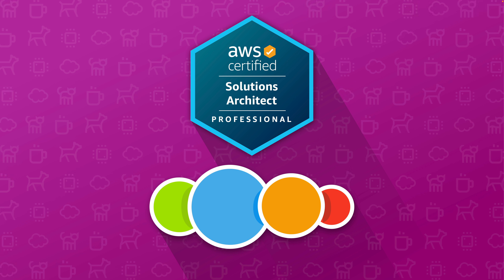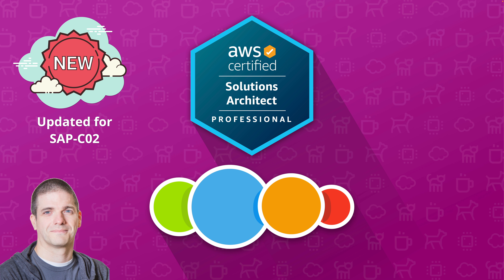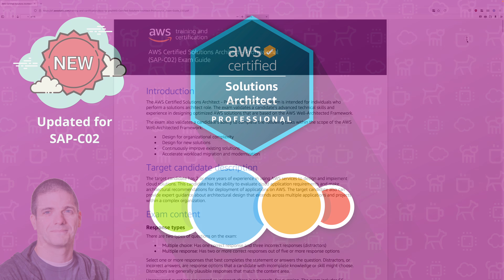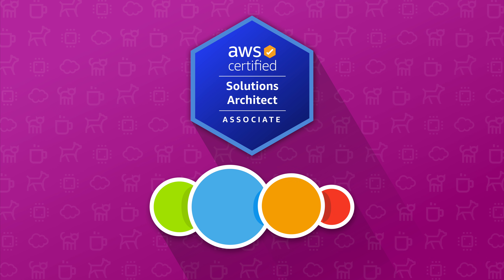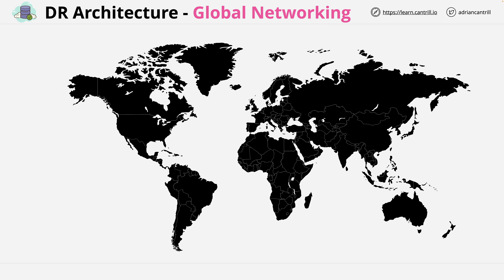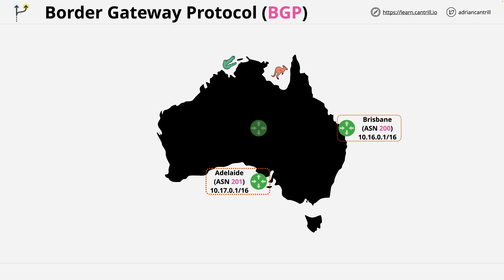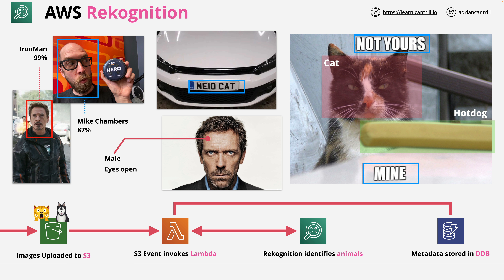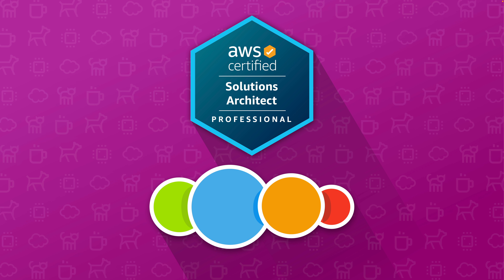AWS certified Solutions Architect Professional NEW SAP-C02 Version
The AWS Certified Solutions Architect Professional certification is one of the most well known and most valuable AWS Certifications. This promo video introduces my course which has been updated for the major refresh of the exam SAP-C02

If you're looking for a course which teaches you how to operate as a AWS network specialist as well as passing the exam this is the place to be.

The course has 48 hours of theory and 21 hours of advanced demos to truly teach you how to operate in this space. Other courses teach you how to pass an exam ... this course does that, while also helping you gain the skills needed to work as a solutions architect at an professional level.

You only need experience of AWS at the Architect Associate level .. if you use my associate course it's also easy to directly do SAA then SAP